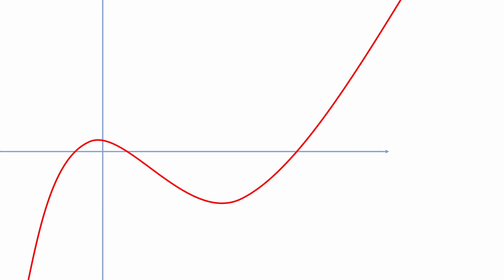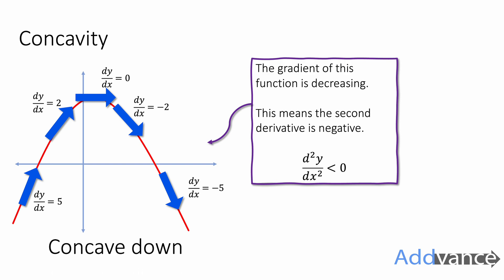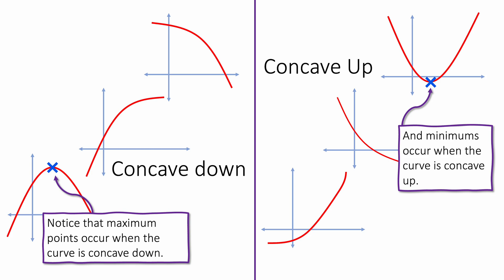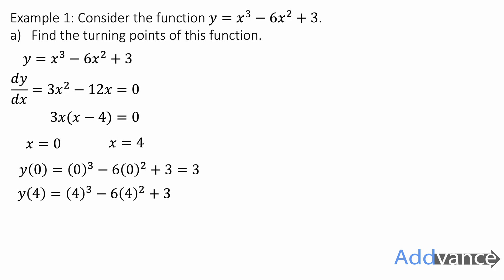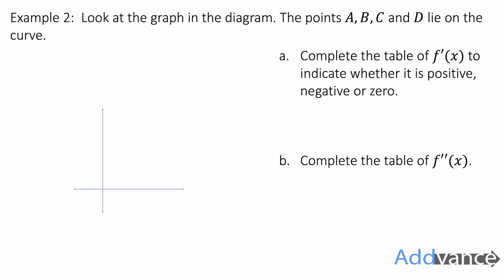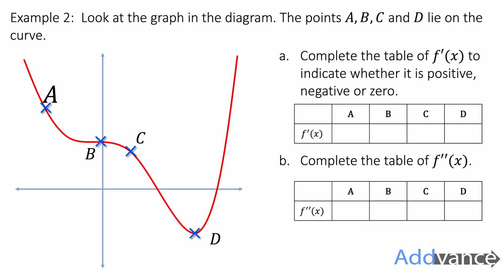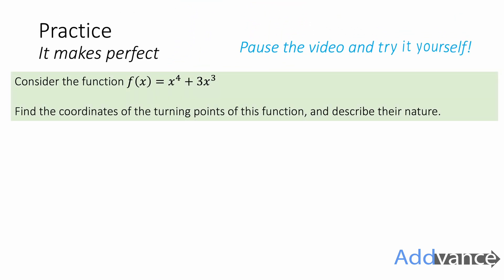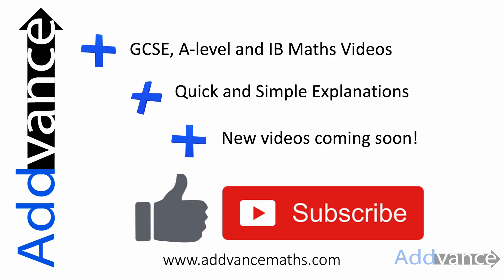Differentiation: The Second Derivative (Concavity) | IB & A-level Maths 😊➕